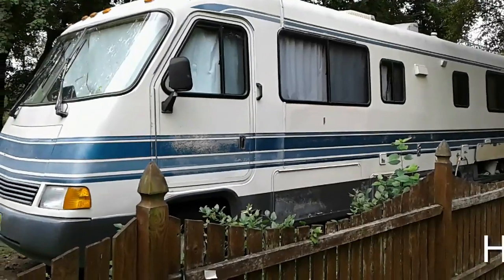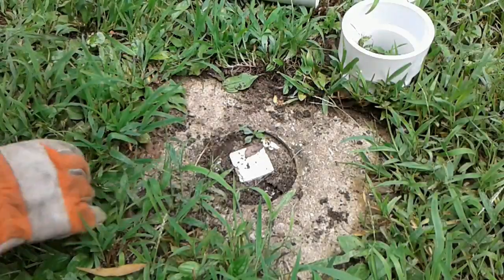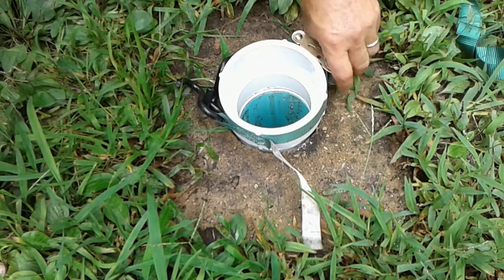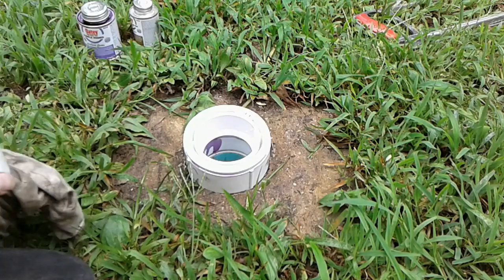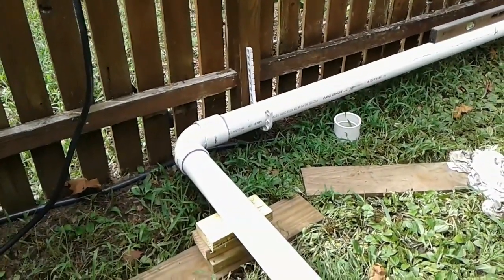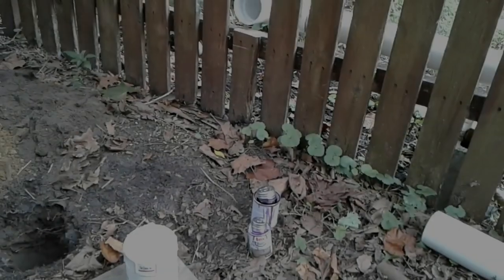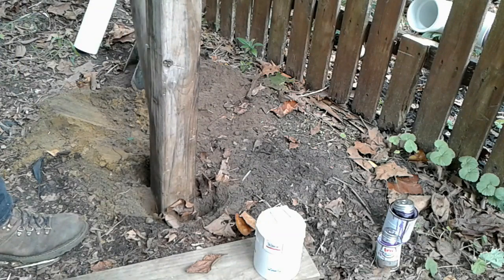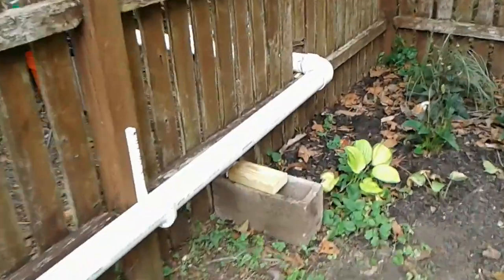How to Connect your RV to Home Sewer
Follow my progress as I connect our 1992 Rexhall Airex Motorhome to our home's sewer system using 3" PVC hard pipe plus all the fittings! I invite your comments and questions.